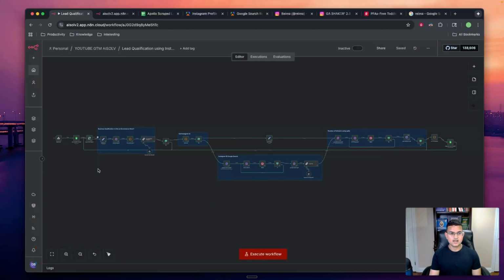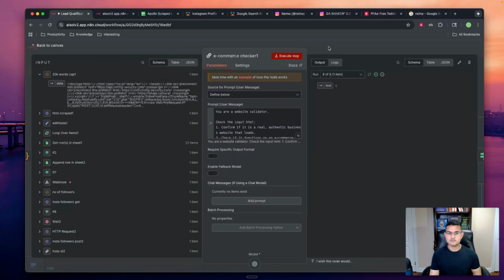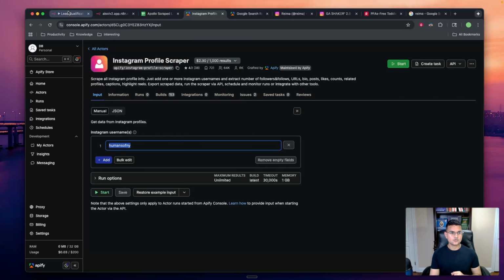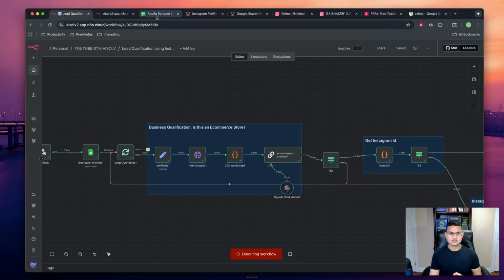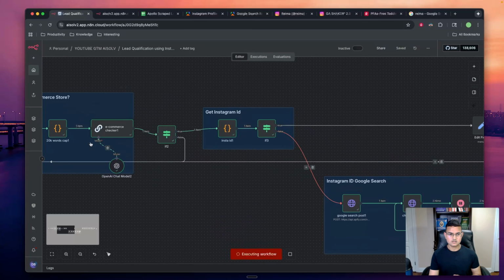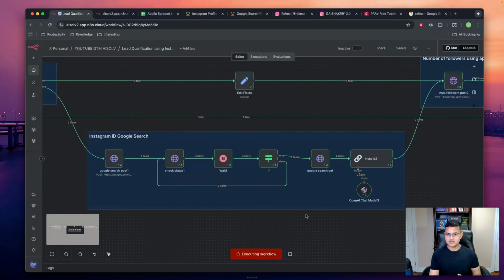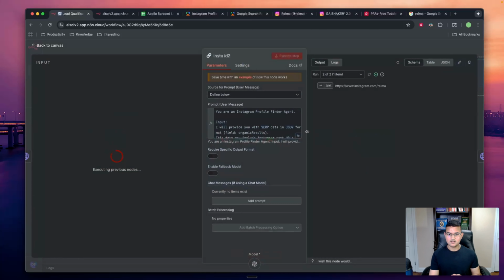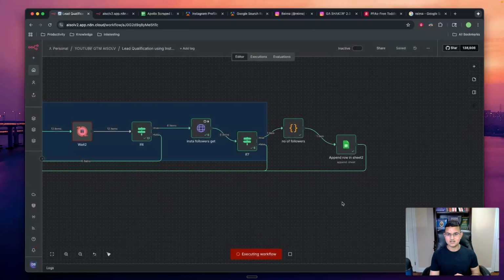Lead Generation Tutorial for Beginners - How to Qualify Scraped Leads using Instagram and Apify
Lead Generation Tutorial for Beginners - Stop wasting time on Unqualified Leads! | Instagram Follower Count + AI Lead Qualification + Firecrawl Scraping Guide

🔗 Download this exact template by sending me a connect on Linkedin with the video title in the message

What you'll learn in this comprehensive lead generation tutorial for beginners + B2B lead generation automation:
✅ Lead Qualification Fundamentals
Master the art of b2b lead generation by identifying your ideal customer profile (ICP) and avoiding common pitfalls when scraping Instagram for leads or using Apollo for prospect research.
✅ Instagram Lead Generation Strategy
Discover how Instagram follower count serves as a powerful indicator of ad spend and company maturity—essential for lead gen social media qualification in the e-commerce space.
✅ Automated Lead Scoring System
Learn to build sophisticated workflows that combine website scraping, AI validation, and social media metrics to automatically qualify prospects before outreach.
✅ Real-World E-commerce Case Study
See exactly how this ad agency increased response rates by 2-3x using Instagram profile data to identify companies spending $10K-$50K+ monthly on ads.
✅ Complete Automation Walkthrough
Watch me build the entire N8n workflow from scratch, including web scraping, Google search integration, Instagram profile scraping, and lead qualification logic.
Implement smart decision points that eliminate unqualified prospects early, saving time and improving your lead gen social media campaigns' effectiveness.
✅ API Integration Mastery
Master Apify's Instagram profile scraper, Google search results scraper, and learn proper polling techniques to handle asynchronous requests reliably.

🚀 Welcome to "Advanced Instagram Lead Generation & B2B Lead Qualification"!
Transform your cold outreach with data-driven lead qualification. This lead generation tutorial for beginners shows exactly how to combine Instagram follower analytics, website validation, and automated workflows to identify high-value prospects before you reach out.
Inside the Workshop

Website Validation: Use AI to confirm prospects match your ICP before qualification

Instagram Profile Analysis: Leverage follower count as a proxy for ad spend and company maturity

Multi-Platform Automation: Integrate with Apollo, Google search, and CRM systems

Smart Filtering Logic: Implement decision trees that route only qualified leads to your outreach

Perfect For:
🏢 Marketing agencies targeting e-commerce clients
📈 Sales teams doing B2B lead generation
🤖 Automation enthusiasts using N8n, Make, or Zapier
💼 Business owners wanting higher response rates from cold outreach
🎯 Anyone doing lead gen social media campaigns
Key Takeaways:

Why Instagram followers indicate ad spend capacity (20K+ followers = serious budget)
How to scrape Instagram for leads without manual research
Building automated lead qualification systems
Increasing cold email/LinkedIn response rates by 200-300%
Advanced b2b lead generation techniques for agencies

This isn't just another lead generation tutorial for beginners—it's a complete system for scaling your outreach with qualified prospects only.